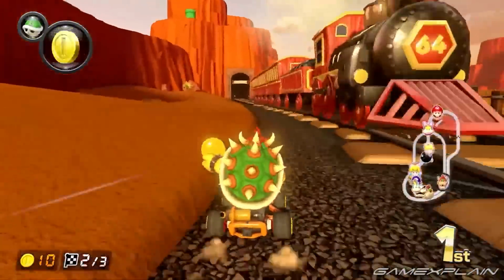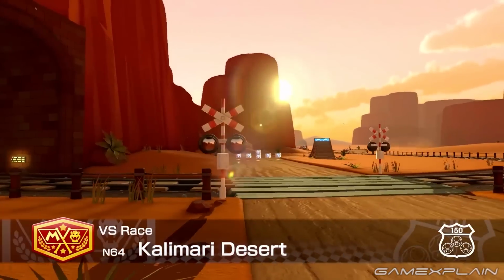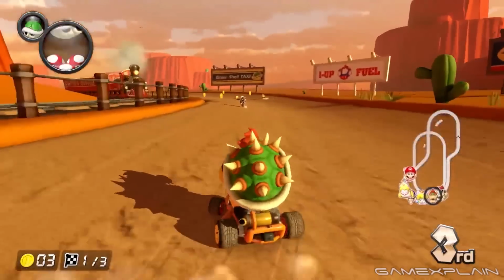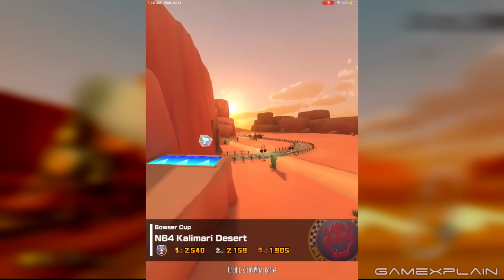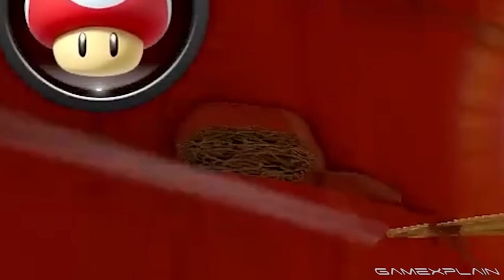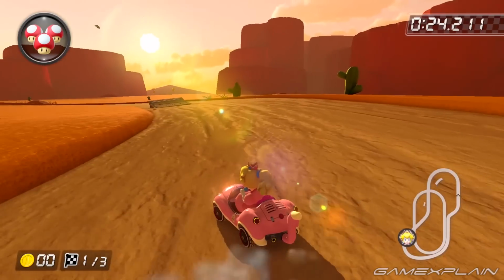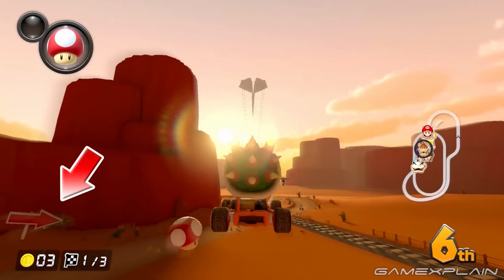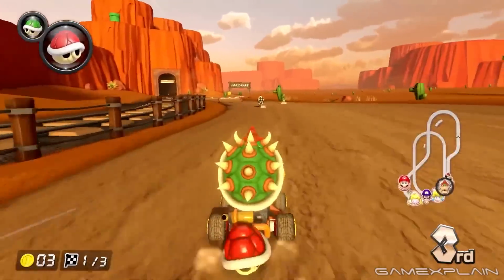All Changes & Differences in Kalimari Desert! - Mario Kart 8 Deluxe Booster Course Wave 2 Analysis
Booster Course Wave 2 for Mario Kart 8 Deluxe is here, and we’re checking out All Changes and differences made for the returning courses.  Next up in the Turnip Cup is Kalimari Desert, which first appeared in Mario Kart 64.  It features desert cliffs at sunset, with cacti and surrounding mesas, and a train running through that stops for no one.  So how does the most recent update differ from past instalments?  Let’s find out in this video!

➤ TIMESTAMPS:
0:00 - Intro
0:30 - Gameplay Changes: Overview
1:04 - Gameplay Changes: Lap 1
1:41 - Gameplay Changes: Lap 2
1:55 - Gameplay Changes: Lap 3
2:20 - Gameplay Changes: Miscellaneous
3:29 - Cosmetic Changes
5:21 - Musical Changes
7:21 - Sign-Off
Video by: Mathew Kirkegaard
Thumbnail by: Tom Arnold

Special thanks go to the following content creators for Mario Kart Tour footage:

And of course, be sure to follow us at GameXplain!